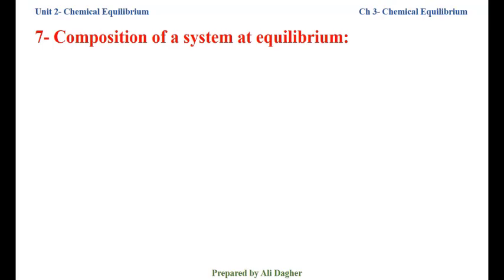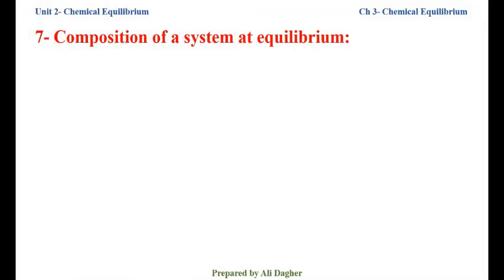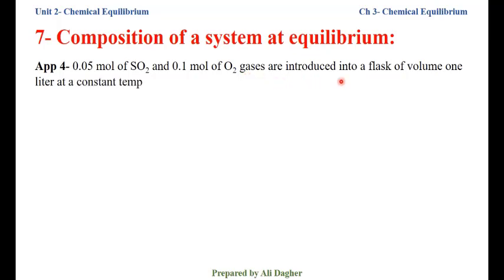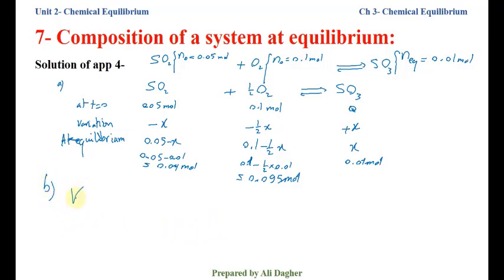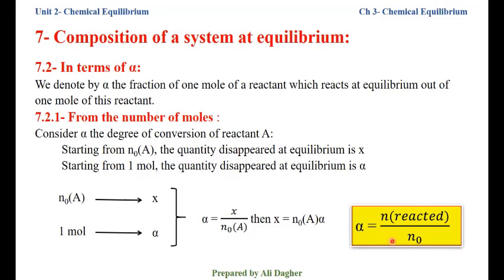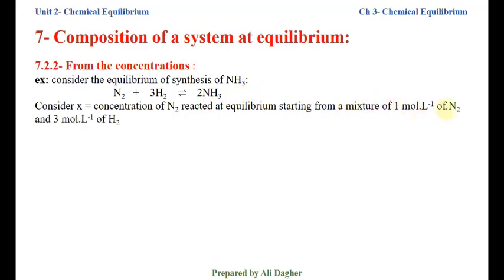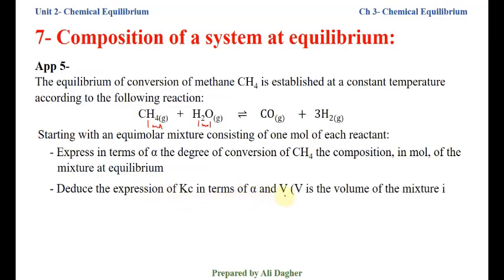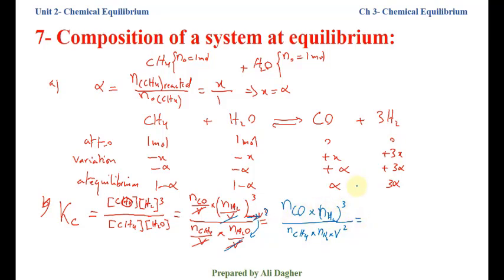Ch 3- Chemical Equilibrium Part 7- Composition at equilibrium